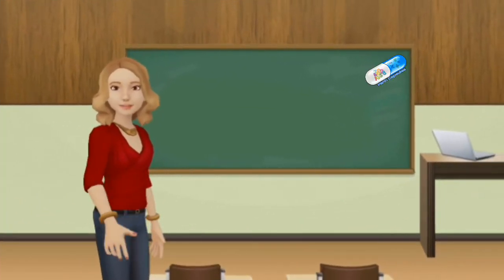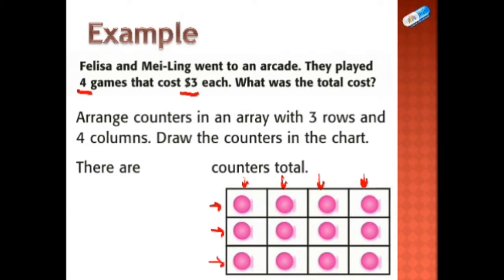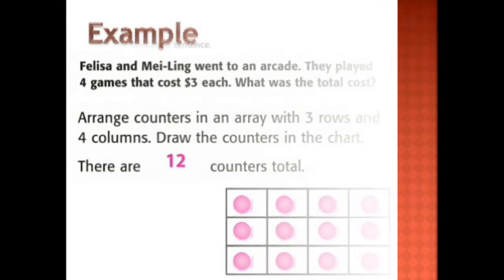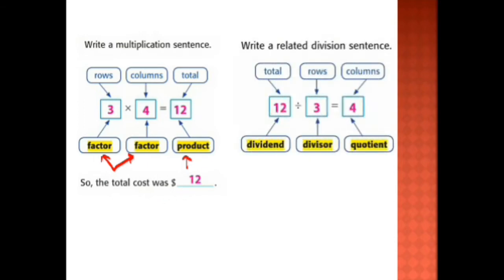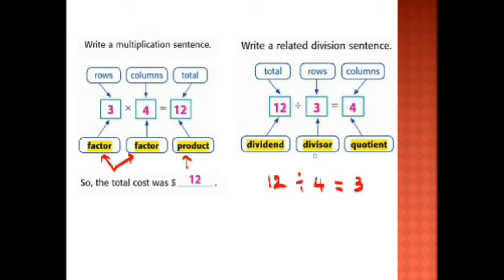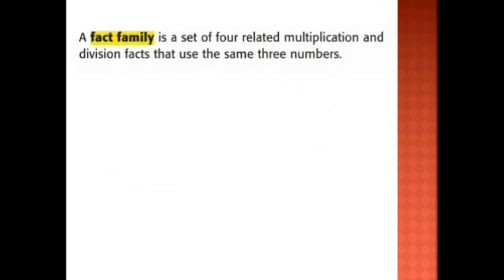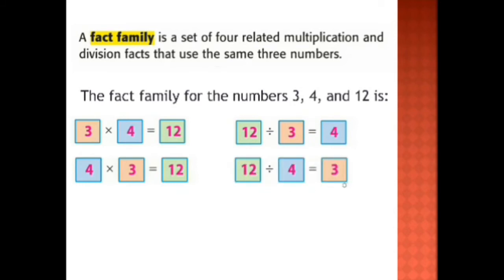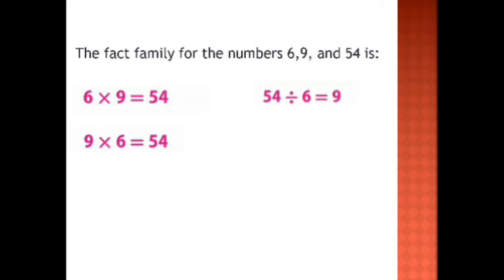Relate Multiplication and Division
Multiplication and Division are inverse operations. They are related. A fact family is a set of four related multiplication and division facts that use the same three numbers.